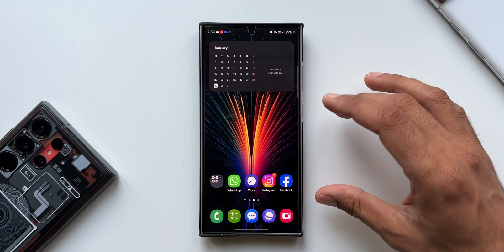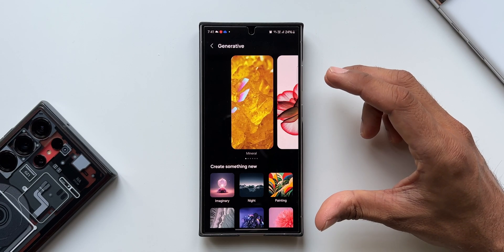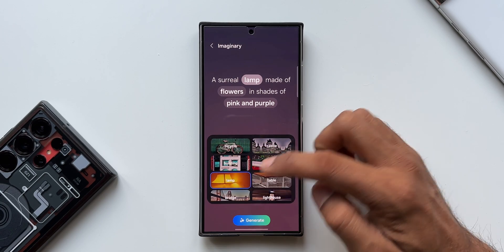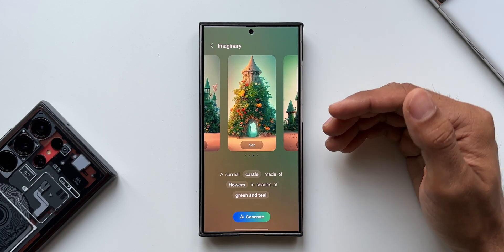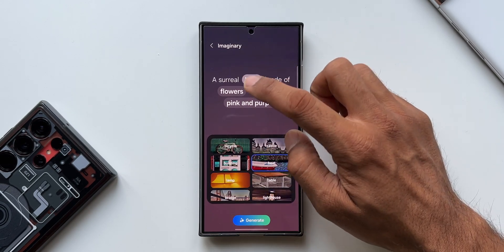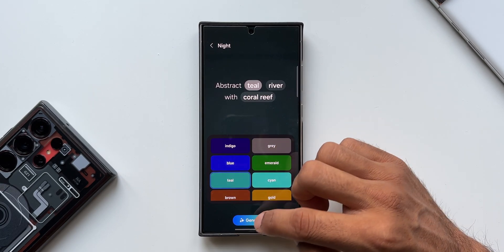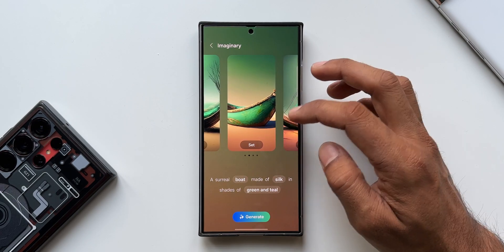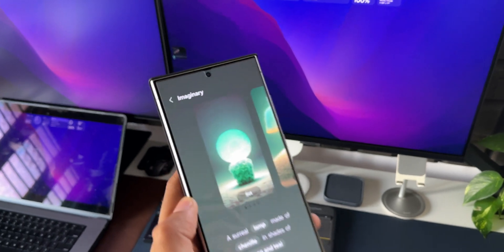Samsung's BRAND NEW WALLPAPER Feature is Insane !